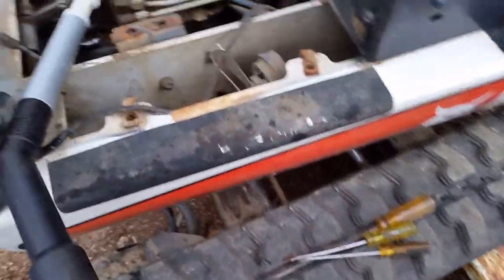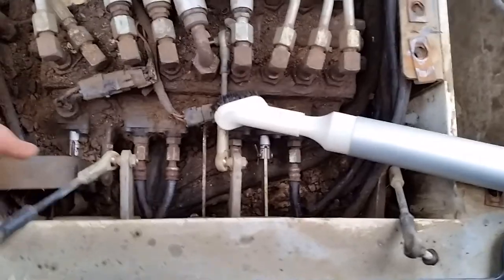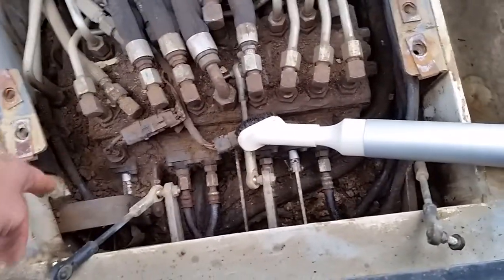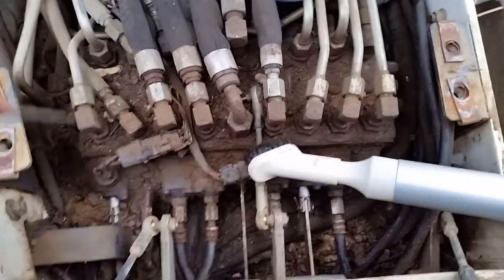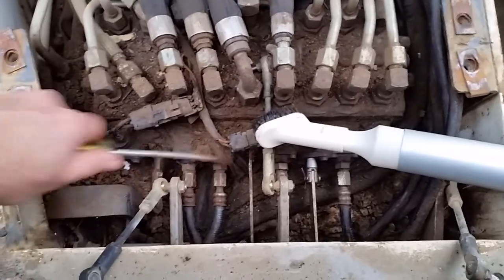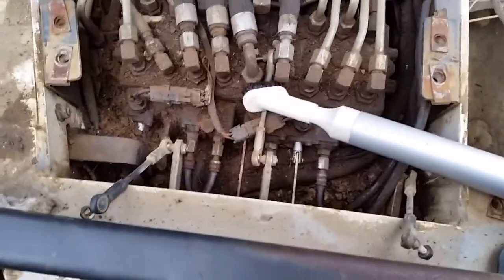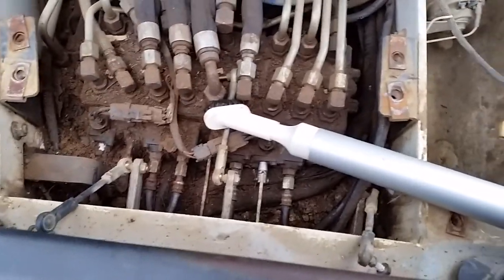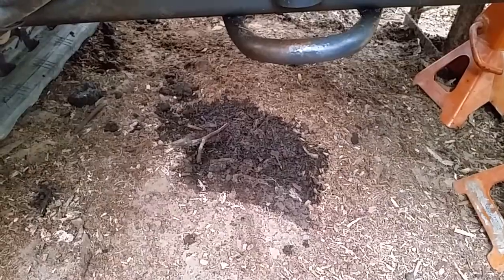How much Abuse an Excavator Internal/s Can Take?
A Short video on how the Previous owners abused it really really well!...This video is AFTER the half completely VACUUMED.The swivel Joint leak has been fixed as well...